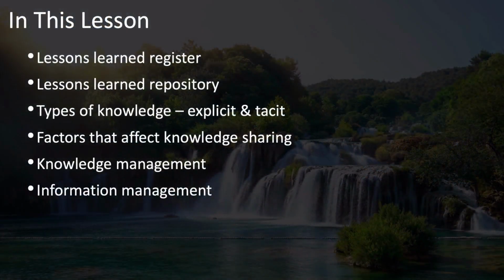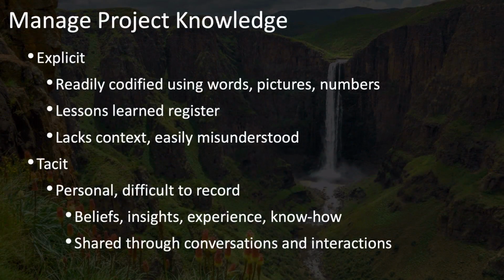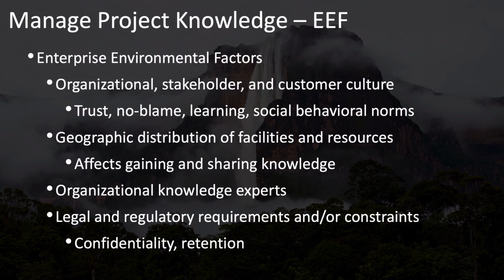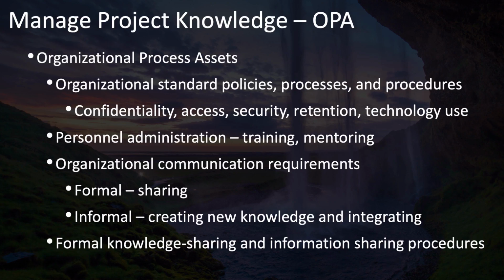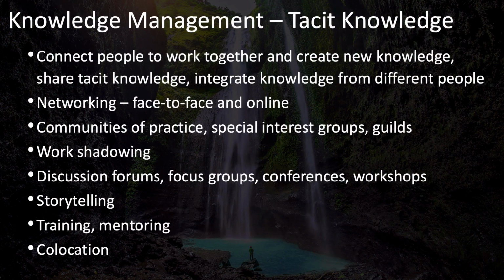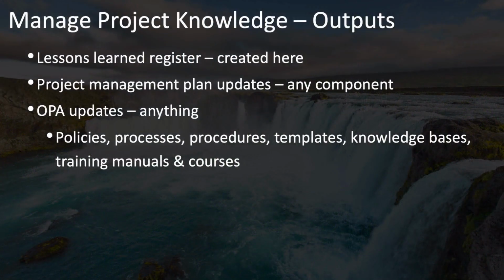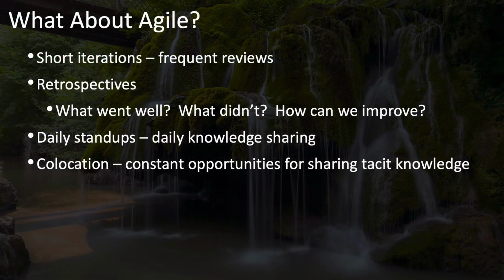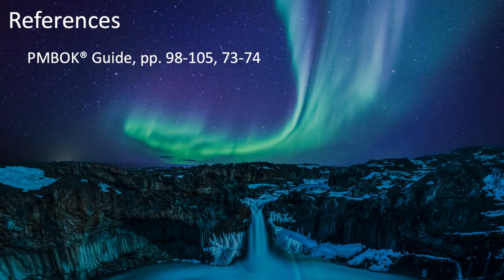PM Ready™ Manage Project Knowledge